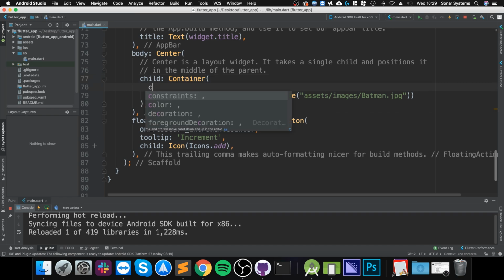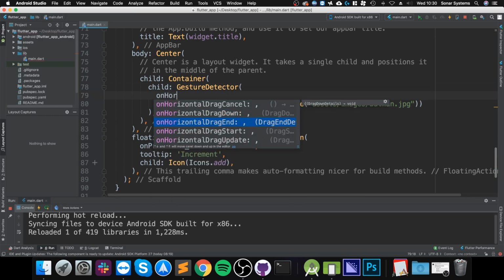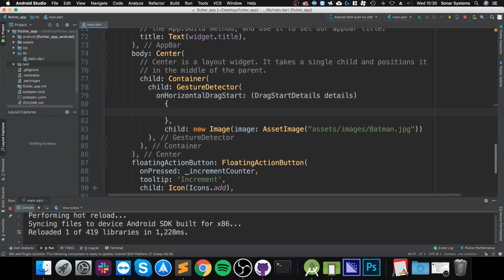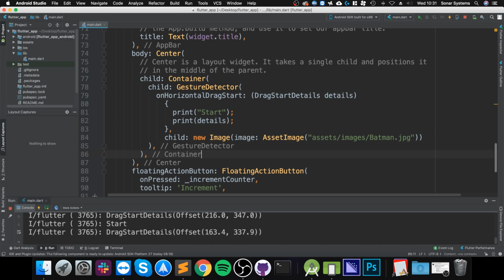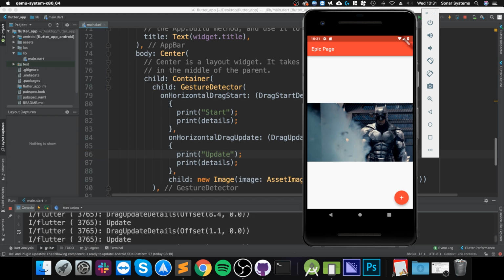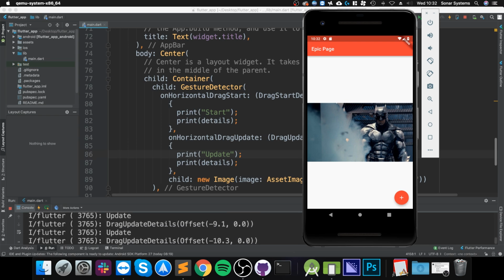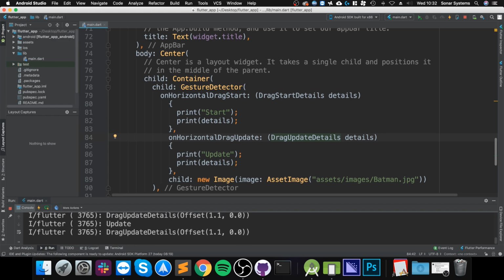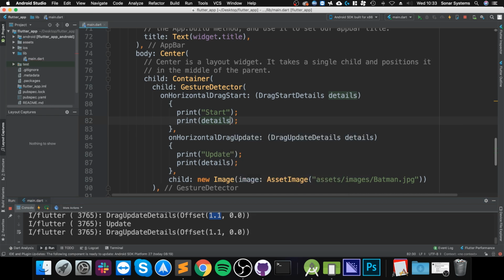Horizontal Drag Gesture - Flutter Programming